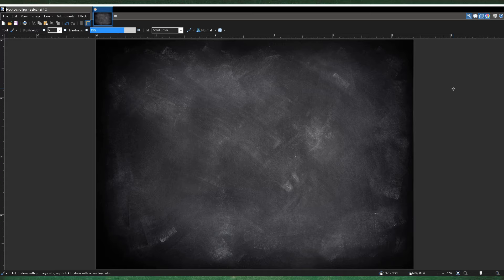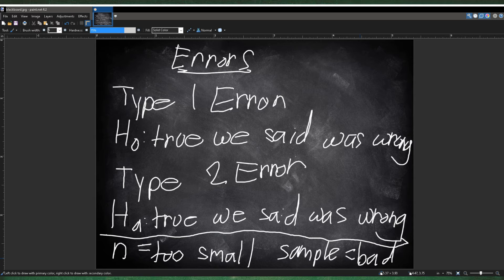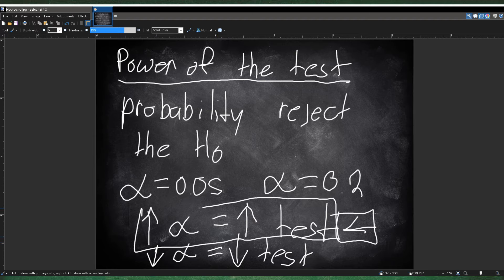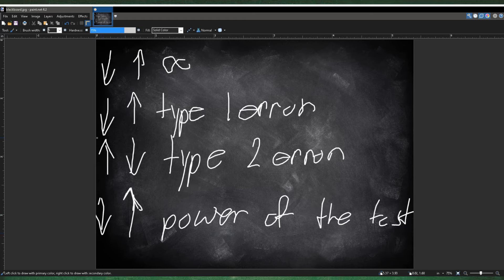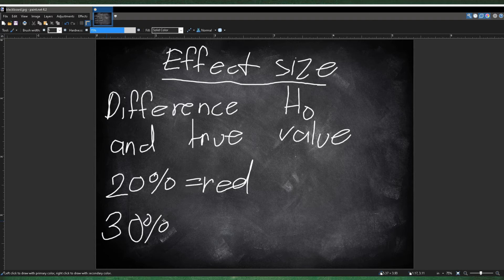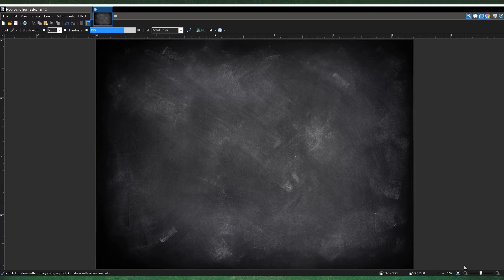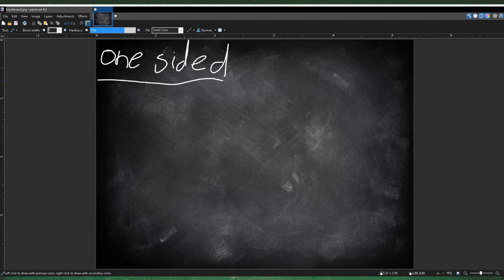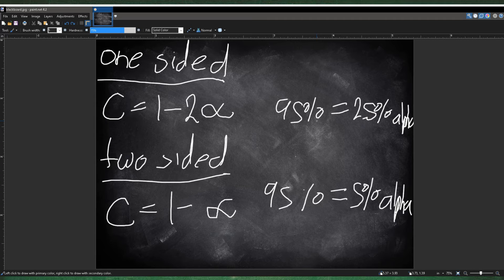Statistics: Chapter 5: Statistical Concepts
Chapter 5 of the Statistics Class
In this video, The Math Record covers type 1 error, type 2 error, power of the test, and the effect size. Other concepts covered include the relationship between alpha level and confidence intervals and the meaning of p-values and confidence intervals.

CONGRATULATIONS! YOU COMPLETED THE STATISTICS CLASS!

If you want to learn more about regressions, go to the link and click on the regression tab on the left to learn more about different concepts covered in regressions

Content
Chapter 1: Introduction to Statistics
Chapter 2: Z Models
Chapter 3: T Models
Chapter 4: Chi Squared Models
Chapter 5: Statistical Concepts